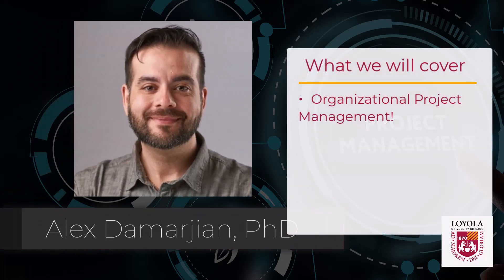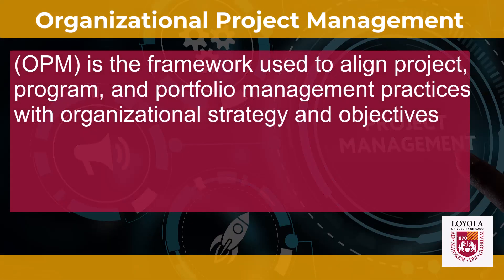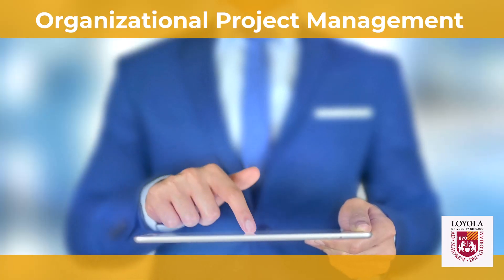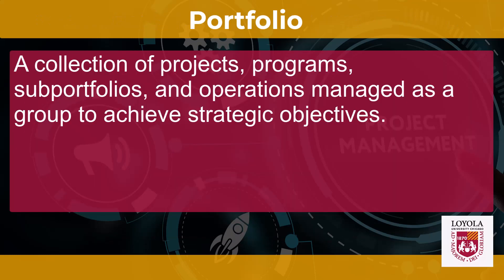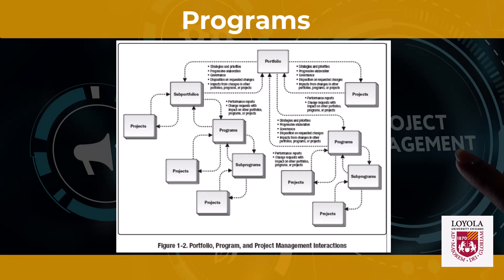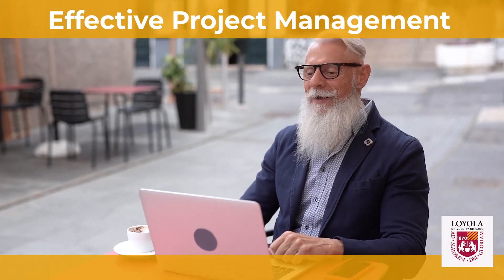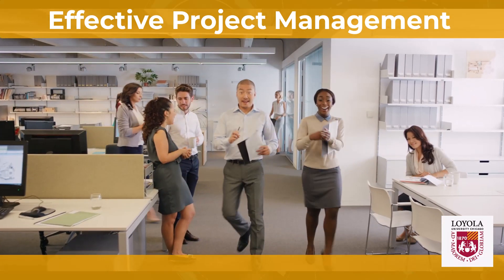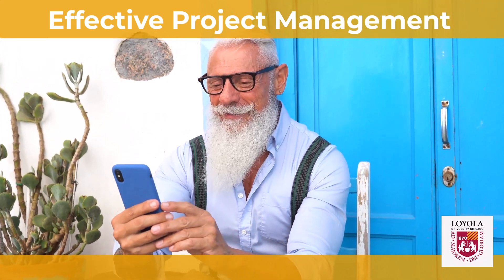PM Week07 01 PMO